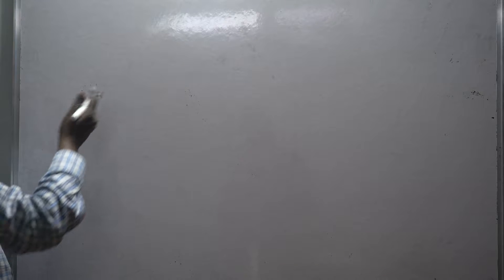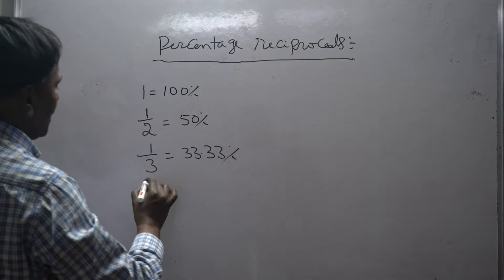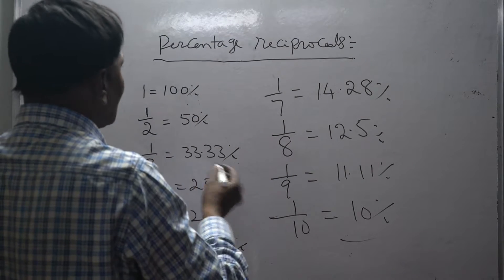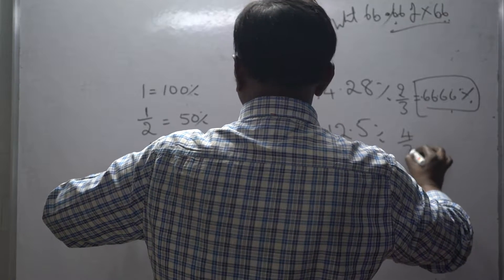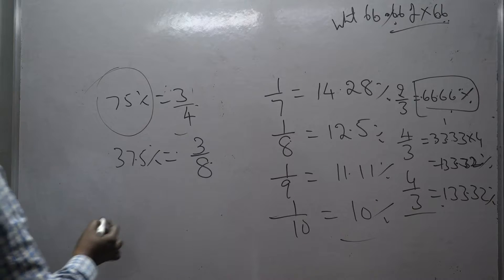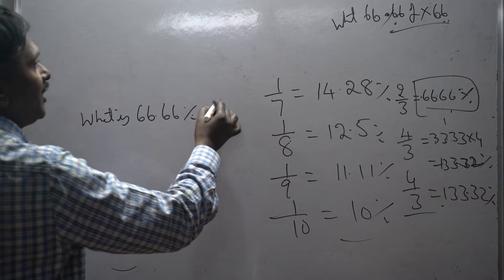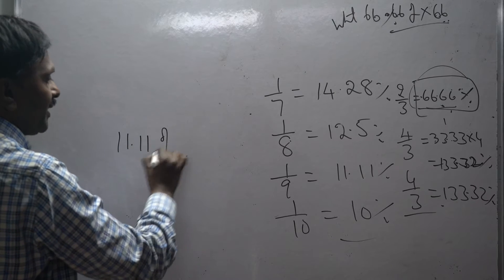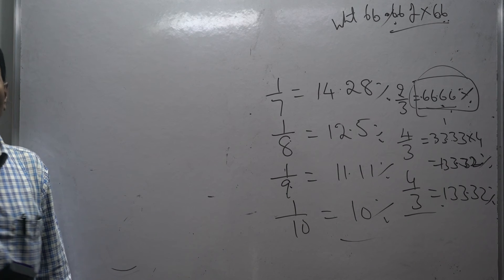percentage reciprocals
percent means per hundred. based on percentage you may get 2  sums at least in all competitive exams like BSRB,RRB,LIC  etc.,